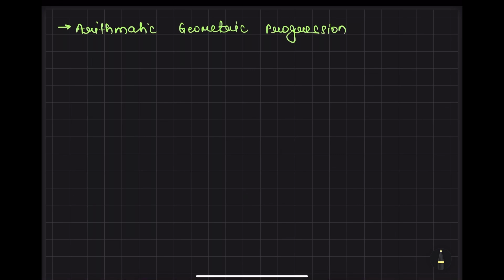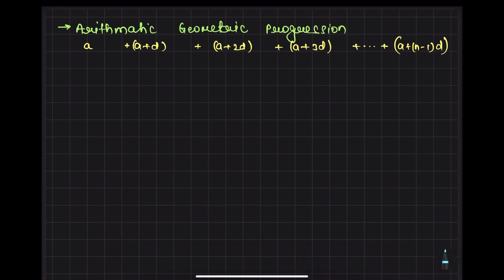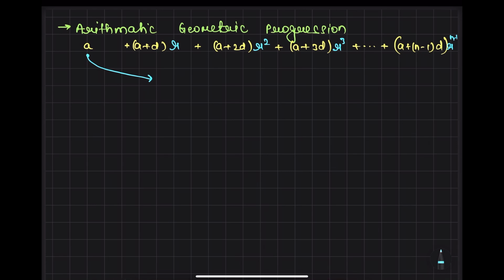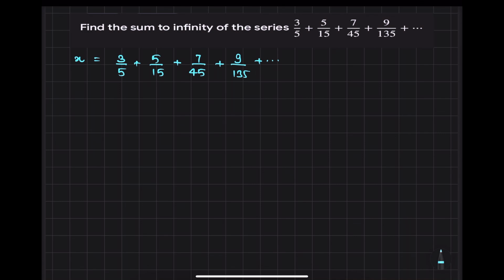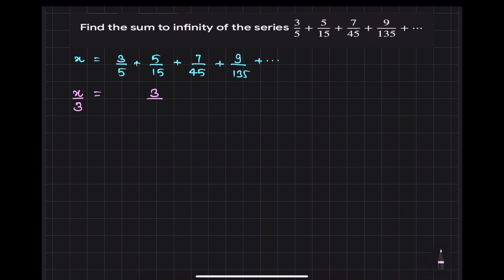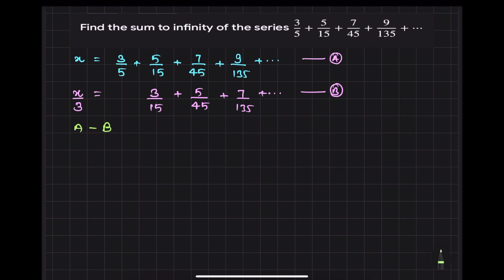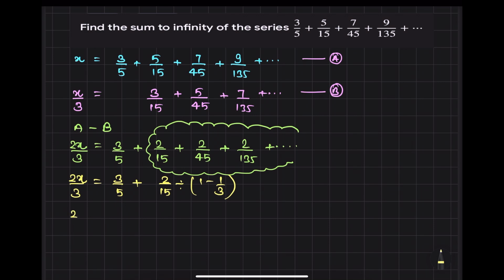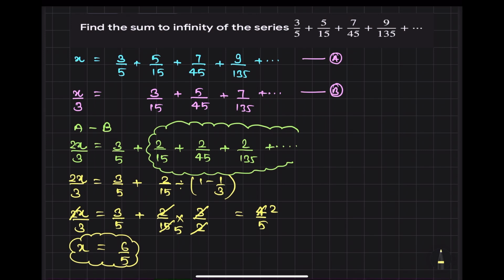D1_Introduction to “Arithmetic Geometric Progression”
Series & Summation

Special Series

Telescopic Series